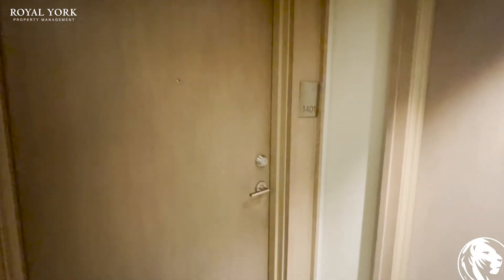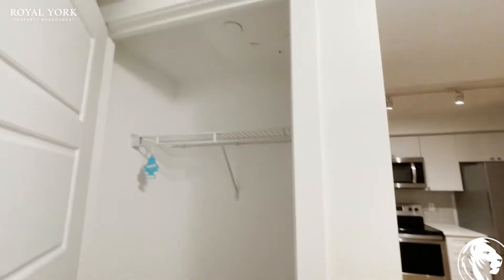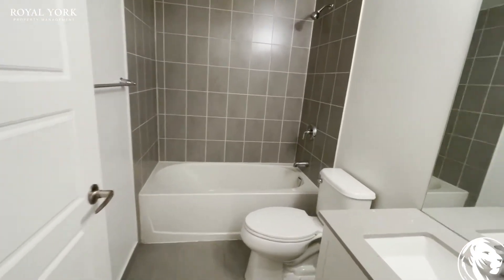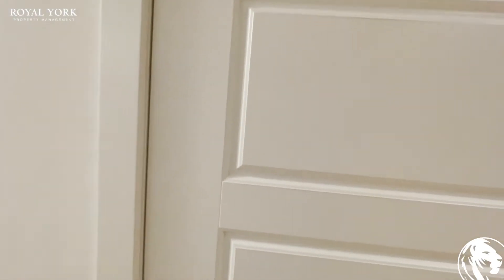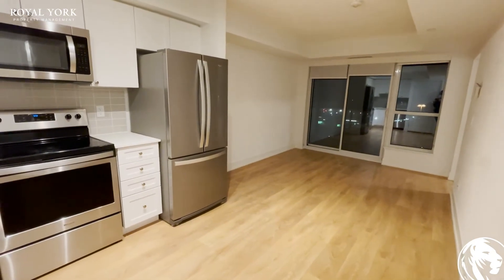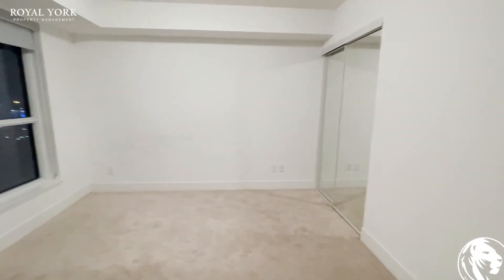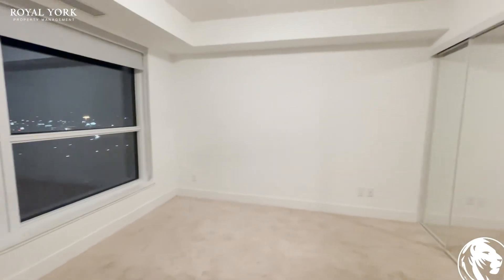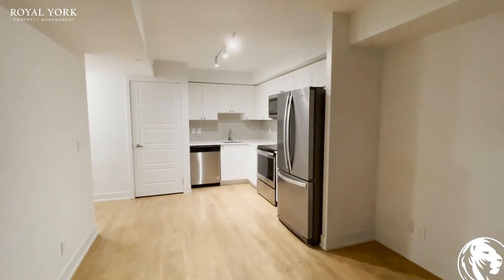1401-1255 Bayly Street, Pickering, Ontario L1W 0B4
1 Bedroom | 1 Bathroom, Newly Renovated Condo, Upgraded Kitchen, Dishwasher, Microwave, Laminate Flooring, Granite Countertops, Stainless Steel Appliances, Walk-out to Garage, Huge Private Terrace, Tons of Natural Light.

 Close to Highway Ontario 401 Express, Bayly Westbound @ St Martins Bus Stop, Pickering Bus Stop, McCowan Subway Station, Durham Alternative Secondary School - Pickering, Bayview Heights Public School, The Baruah Museum, Scarborough Museum, Progress Frenchman's Bay East Park, Alex Robertson Park, West Shore Beach.

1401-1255 Bayly Street, Pickering, Ontario L1W 0B4
Bayly Street and Liverpool Road

11 Minutes from West Shore Beach!!
Located in a Beautiful Area & Close to All Amenities!!

UNIT AMENITIES:
*1 Bedroom | 1 Bathroom
*Newly Renovated Condo
*Upgraded Kitchen
*Upgraded Bathrooms
*Upgraded Back Splash
*Laminate Flooring
*Ensuite Laundry
*Dishwasher
*Microwave
*Unit Facing North
*High Floor
*Semi-Private Balcony
*Walk-out to Garage
*Personal Thermostat
*Roller Window Coverings
*City View

BUILDING AMENITIES:
*Lobby/Lounge
*Party Room
*Outdoor Pool
*Sauna
*Fitness Center/Gym
*Meeting Room
*Indoor Pool
*Cabanas at Pool
*Bicycle Storage
*Barbecue Area / Terrace (BT)
*24/7 Security and Concierge

Available Immediately!